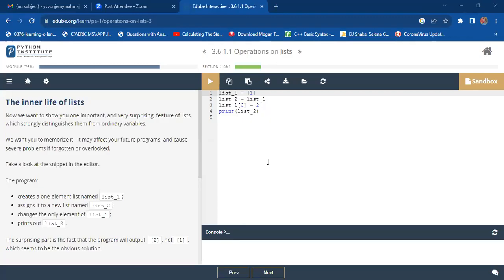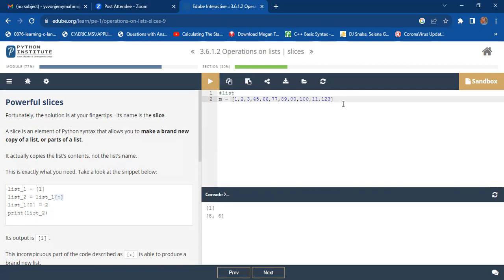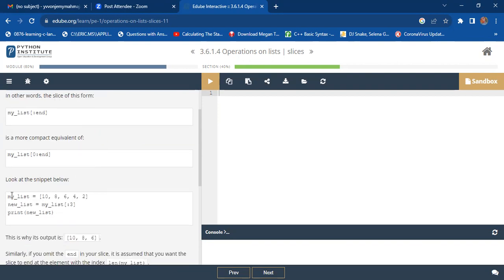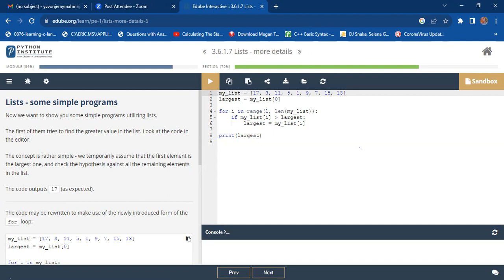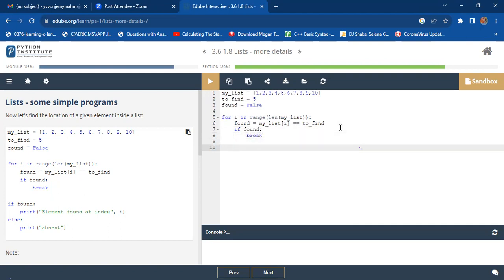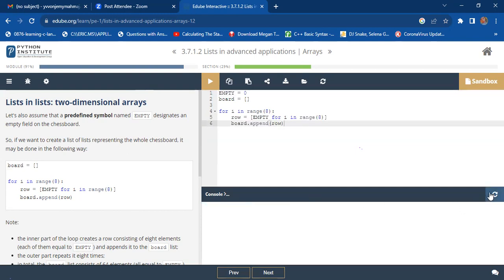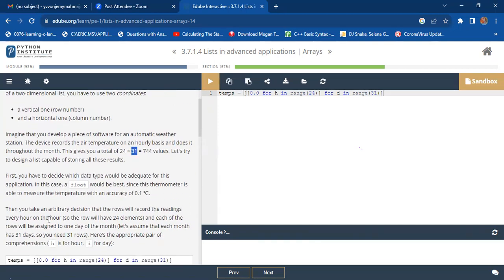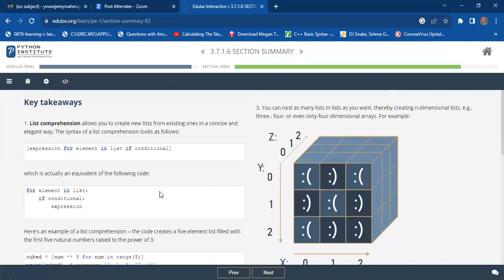PYTHON MODULES - LISTS IN LISTS, APPLICATION OF LISTS